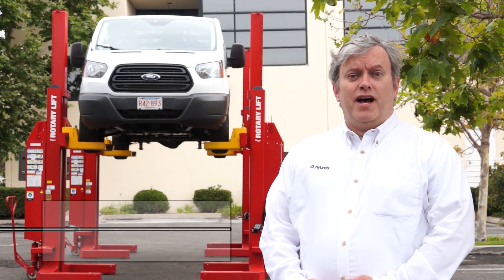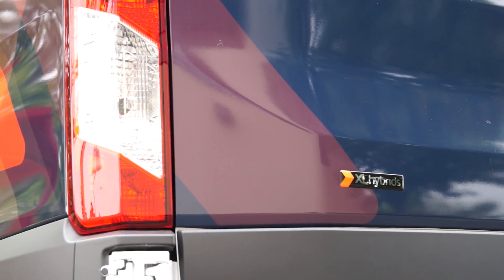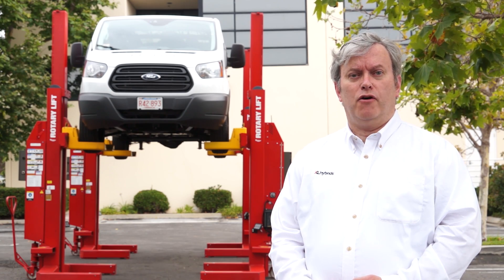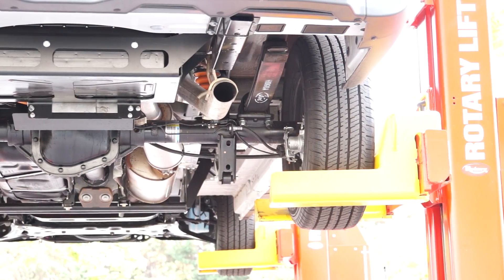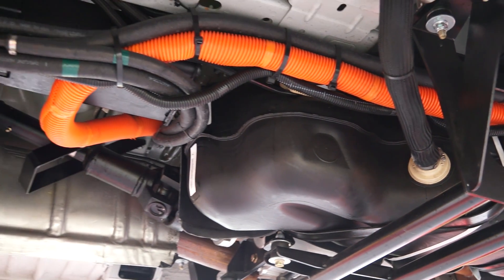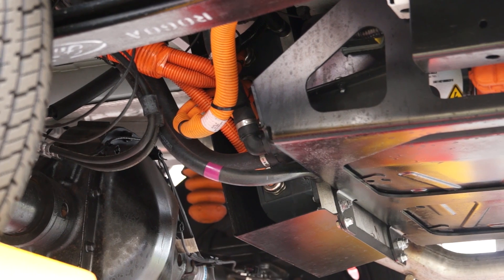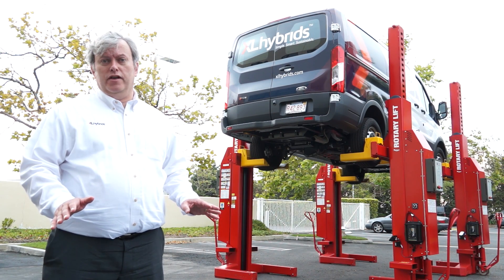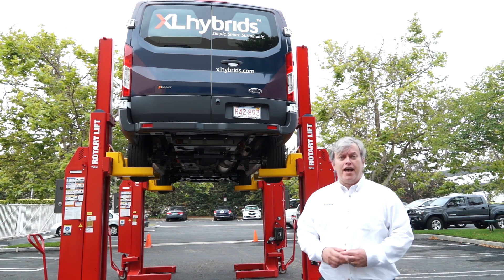A Closer Look at XL Hybrids Vans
@Xlhybrids CTO Ed Lovelace explains the technology behind the company's hybridvans in 2016 that can help fleets improve fuel economy.

🤝 Follow and connect with Automotive Fleet on social media!

🎧 Prefer to listen?